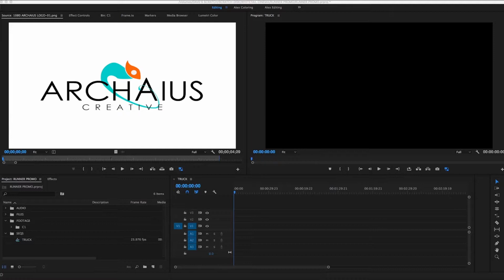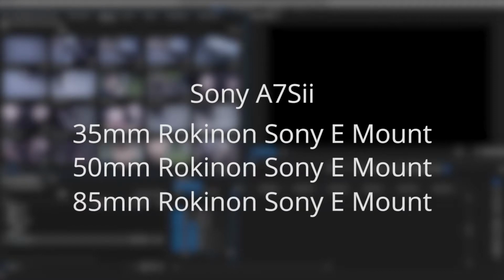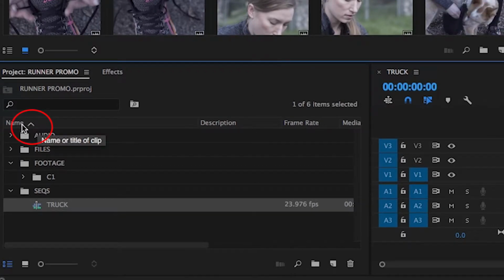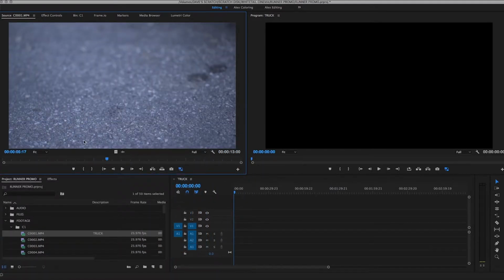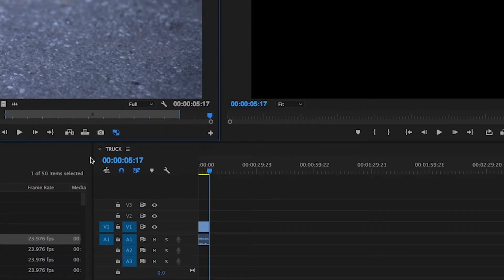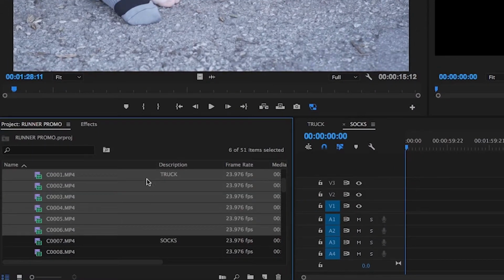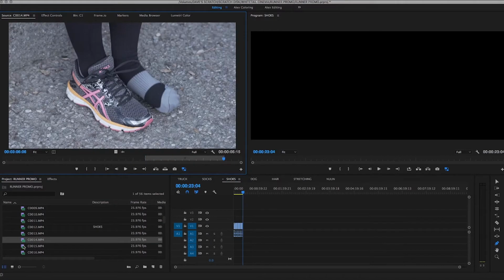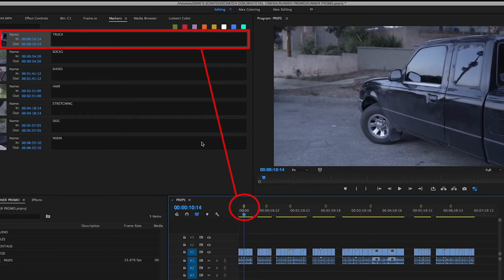Using B-Roll | Premiere Pro Tutorial